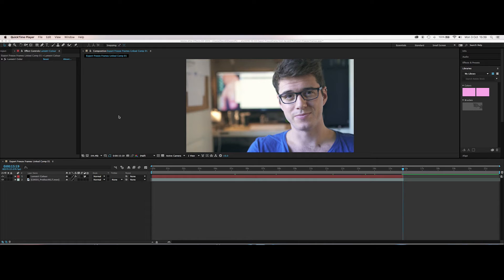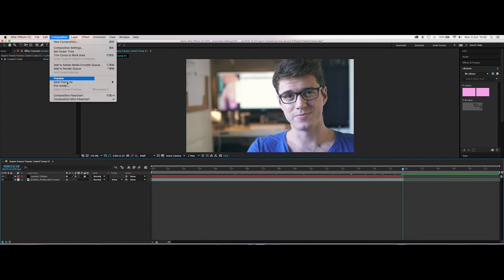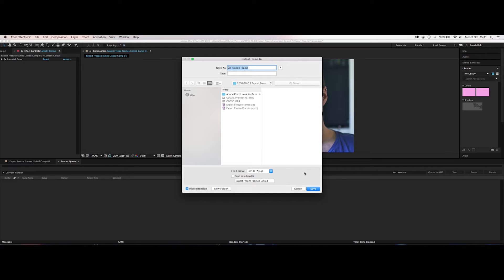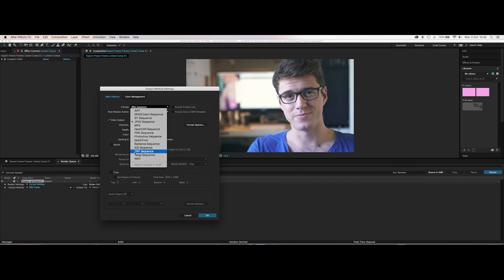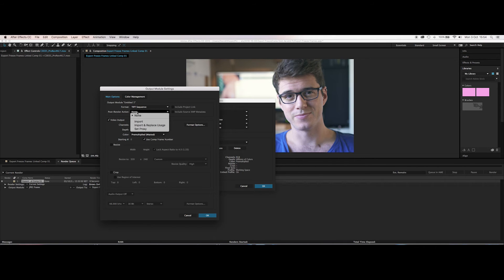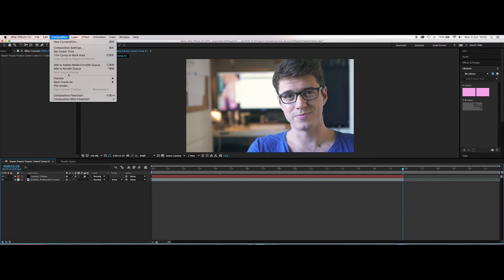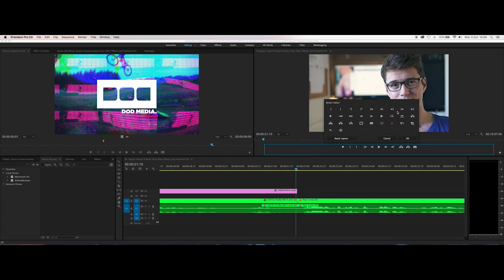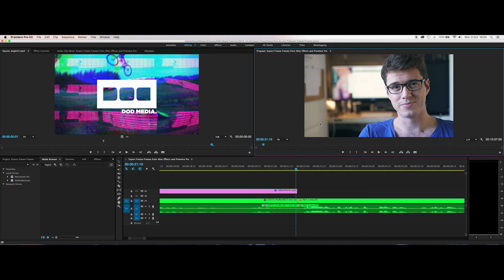How to Export Freeze-Frames from After Effects and Premiere Pro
In this tutorial I run you through the different options for exporting a freeze frame in Premiere Pro and After Effects.

VIDEO GEAR:
Main camera - Sony a6500
Main lens - Sigma 30mm f1.4 DC DN
VLOG camera - Lumix GF6
VLOG Lend - Lumix 14-42mm
VLOG - 0.45X Adaptor -
AUDIO - Zoom H1
AUDIO - Lapel Mic
DRONE - DJI Phantom 3 Professional

PHOTO GEAR:
Main Camera - Canon 6D
Main Lens 1 - Sigma 35mm f1.4 ART
Main Lens 2 - Canon 85mm f1.8 USM
Sec Camera - Canon 7D
Trigger - YongNuo YN622c-TX
Receivers - YongNuo YN 622c
Main Light - Godox Witstro AD360
Second Light - Nissin Di866 Mkii